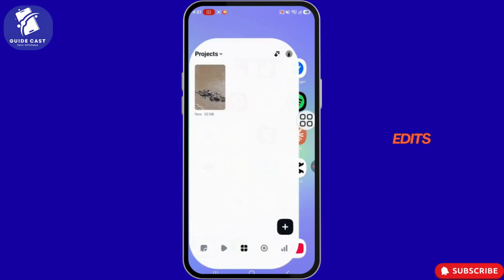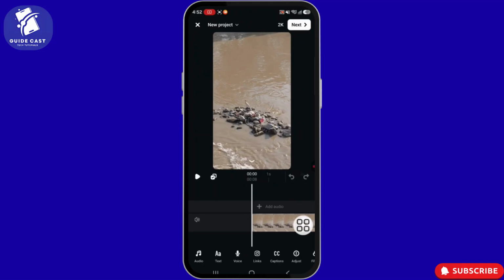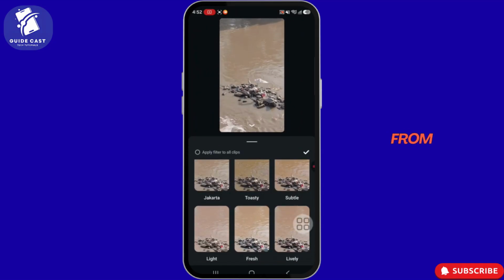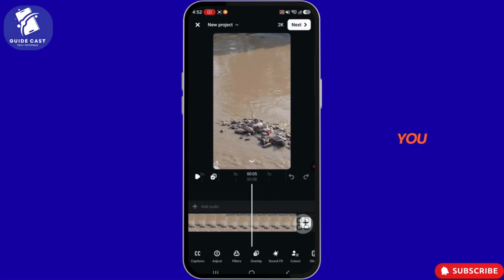How to Use Instagram AI Video Effects 2026 | Instagram AI Effects Tutorial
Hey Guys! In This Video, I'm Gonna Show You How to Use Instagram AI Video Effects In 2026. Learn How To Apply The Latest AI Video Effects On Instagram Reels, Stories, And Posts To Create Amazing Content With Just A Few Taps.

This Step-By-Step Tutorial Covers Instagram AI Effects, Creative Tools, Video Editing Features, And The Latest AI-Powered Filters Available On Android And iPhone.

Timestamps:
00:05 - Open Instagram App
00:26 - Apply AI Video Effects
00:48 - Save & Share Your Video